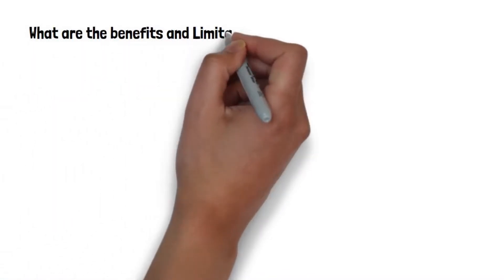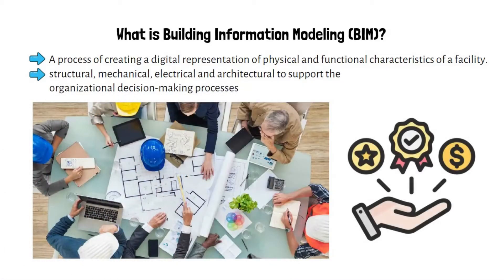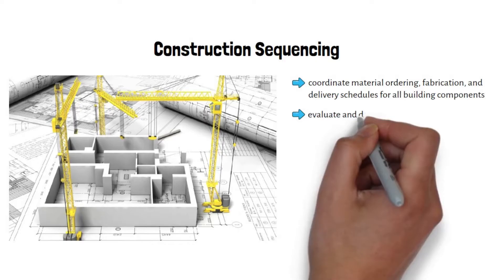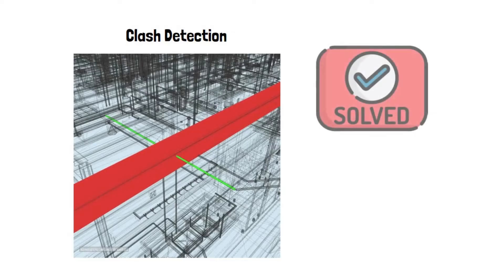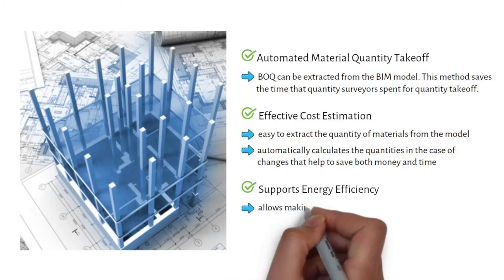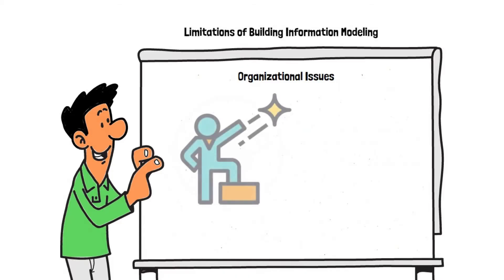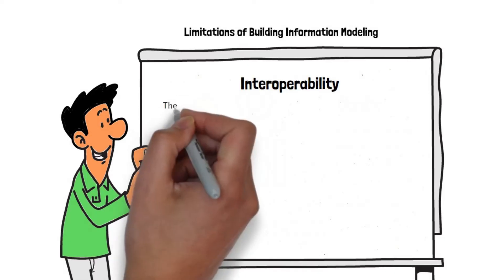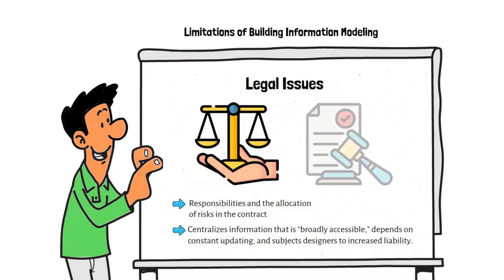What is BIM (Building Information Modeling)? Benefits & Limitations of Building Information Modeling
What is BIM? Learn how BIM (Building Information Modeling) revolutionizes the construction industry along with its benefits and limitations with this informative video.

00:00 - Intro
00:10 - What are the Benefits and Limitations of Building Information Modeling?
00:40 - What is Building Information Modeling (BIM) ?
01:06 - Collaboration
01:36 - Construction Sequencing
02:10 - Visualization and Simulation
02:38 - Clash Detection
03:56 - Limitations of Building Information Modeling
04:00 - Project Delivery Method
04:36 - Organizational Issues
05:00 -  Costs
05:35 - Interoperability
06:06 - Legal Issues

Benefits of Building Information Modeling BIM in Construction Industry

Building Information Modeling (BIM) is a digital representation of the physical and functional characteristics of a construction project. It integrates architectural, engineering, and construction data into a single model, enabling stakeholders to visualize the entire project lifecycle from design to maintenance. The benefits of BIM include improved collaboration, enhanced decision-making, reduced errors and rework, and better project outcomes. However, BIM implementation can be costly and require significant training and resources. Additionally, interoperability issues and data security concerns are among its limitations. Despite these challenges, BIM continues to revolutionize the construction industry by streamlining processes and improving project efficiency.